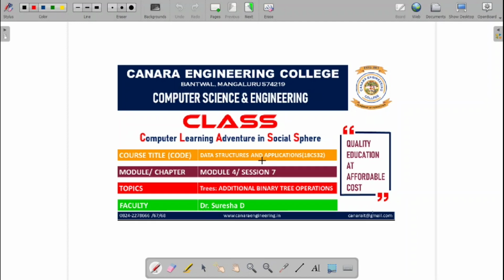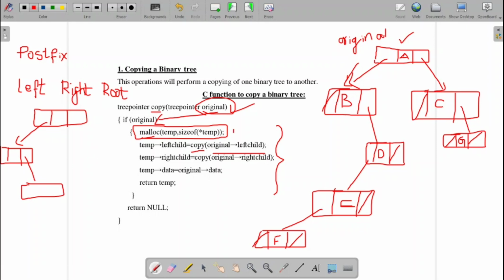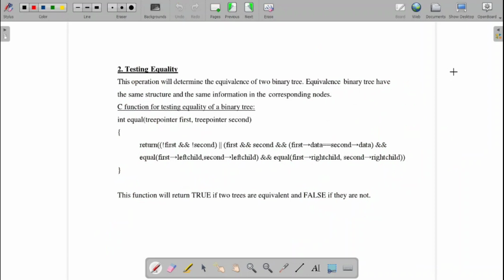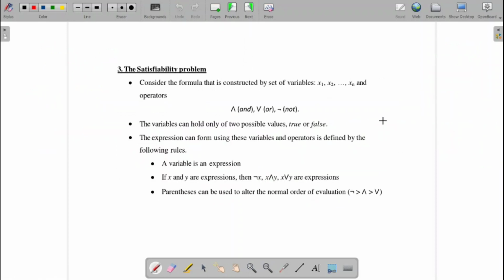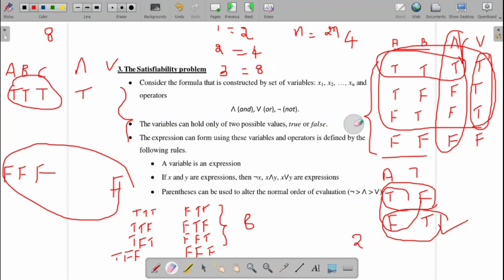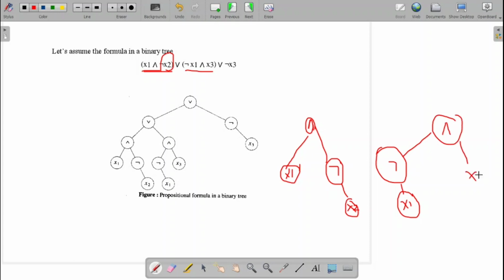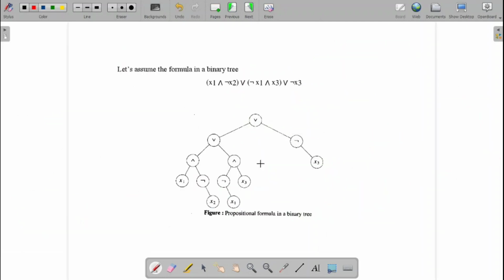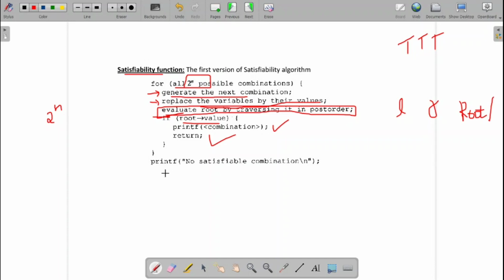VTU DSA (18CS32) Trees : Additional Binary Tree Operations (M4 L7)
This video contains Trees: Additional Binary Tree Operations (M4 L7)